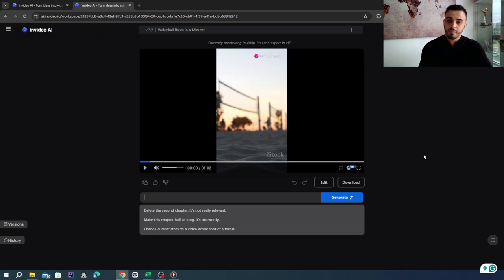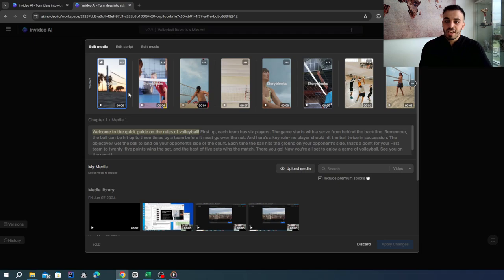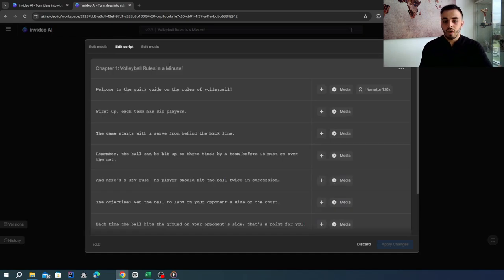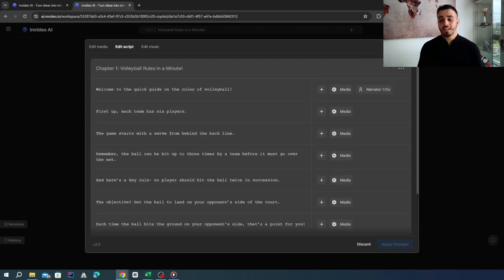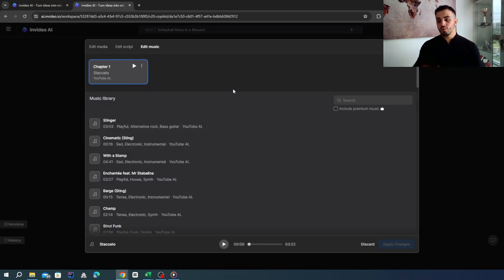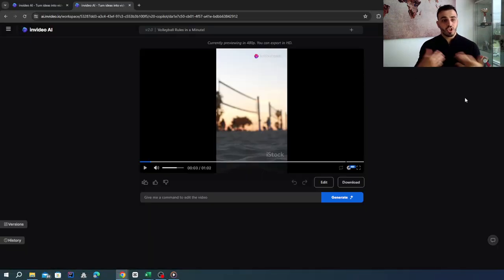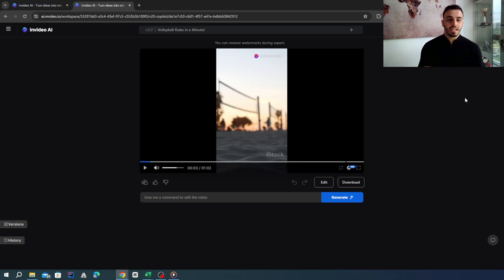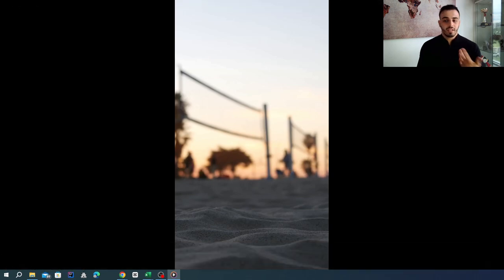Automate your TikTok Creation with Invideo and AI